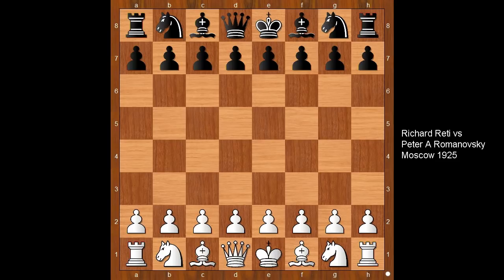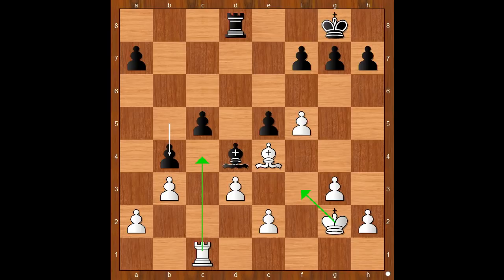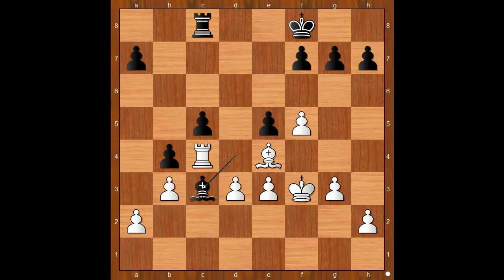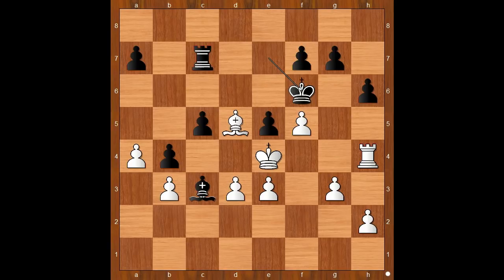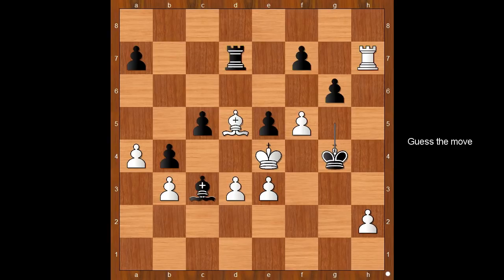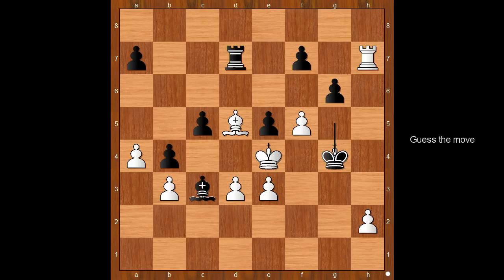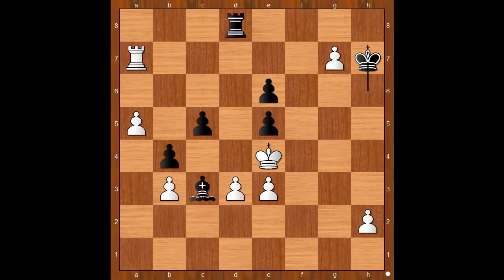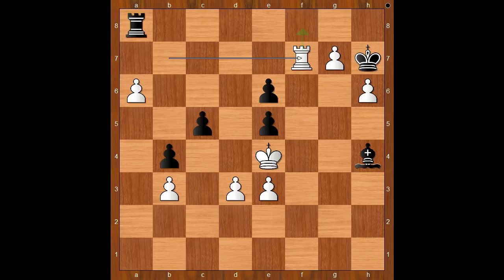The Greatest Bad Bishops Endgame | Richard Reti vs Peter A Romanovsky: Moscow 1925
This video is a part of the Endgame Strategy Course.

Game description
Richard Reti vs Peter A Romanovsky
Moscow 1925 Moscow URS, rd 12, Nov-25
English Opening: Anglo-Indian Defense. King's Knight Variation (A15)  ·  1-0
1. Nf3 Nf6 2. c4 c5 3. g3 e6 4. Bg2 Be7 5. O-O O-O 6. b3 Nc6 7. Bb2 d5 8. cd5 Nd5 9. Nc3 Bf6 10. Rc1 Nc3 11. Bc3 e5 12. Bb2 Qd6 13. Ne1 Bf5 14. d3 Rad8 15. Nc2 b6 16. Ne3 Be6 17. f4 Nd4 18. f5 Bg5 19. Nc4 Bc4 20. Rc4 Be3 21. Kh1 Qh6 22. Bd4 Rd4 23. Rd4 Bd4 24. Be4 Rd8 25. Kg2 b5 26. Qc1 Qc1 27. Rc1 b4 28. Rc4 Kf8 29. Kf3 Rc8 30. e3 Bc3 31. a4 Ke7 32. Bd5 Rc7 33. Rh4 h6 34. Ke4 Kf6 35. Rh5 Rd7 36. g4 g6 37. Rh6 Kg5 38. Rh7 Kg4 39. Be6 fe6 40. fg6 Rd8 41. Ra7 Kg5 42. g7 Kh6 43. a5 Kh7 44. a6 Rd6 45. h4 Be1 46. h5 Bh4 47. h6